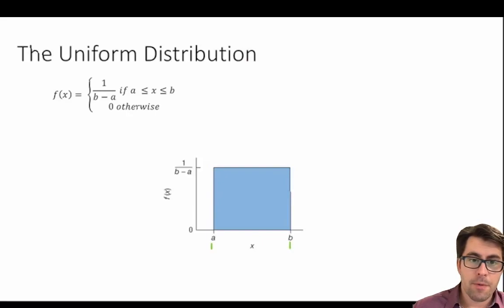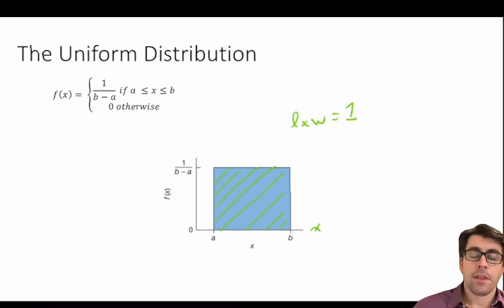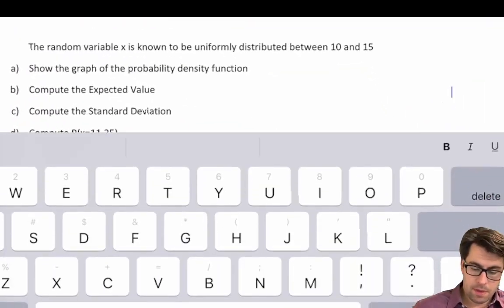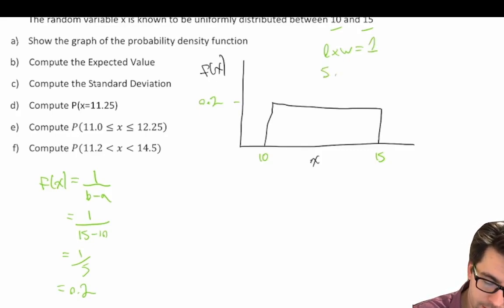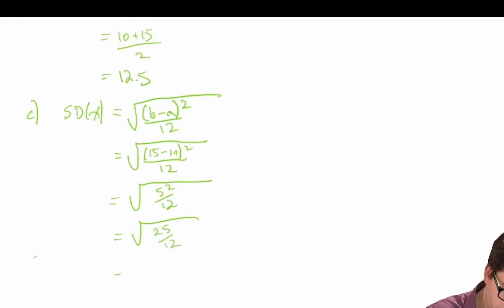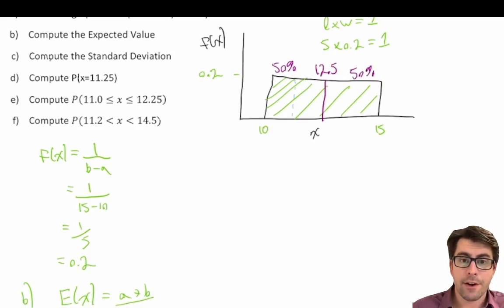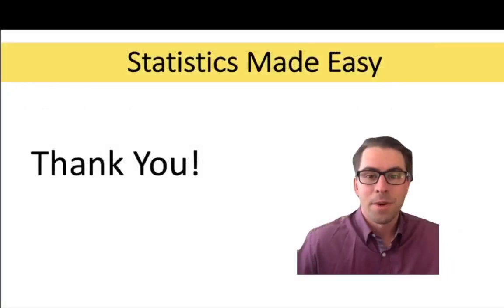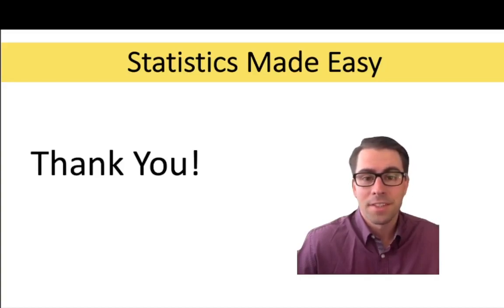Uniform Probability Distributions: A Simple Explanation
Dive into the world of probability with our introductory tutorial on Uniform Probability Distributions. This video simplifies the concepts of uniform distribution and demonstrates how to calculate key statistical measures such as expected value, variance, and standard deviation. We'll also guide you through a practical example to solidify your understanding.

- **What is a Uniform Probability Distribution?**: Get a clear explanation of uniform distributions and their characteristics.
- **Calculating Expected Value, Variance, and Standard Deviation**: Step-by-step instructions on how to compute these essential statistics for uniform distributions.
- **Practice Problem Walkthrough**: Apply what you've learned in a real-world scenario to ensure you grasp the concepts fully.

This tutorial is perfect for students new to statistics, educators looking for classroom resources, or anyone interested in enhancing their understanding of probability distributions.

Video: 10A